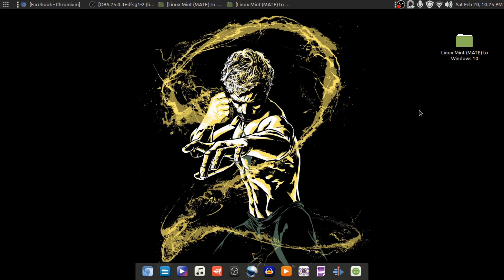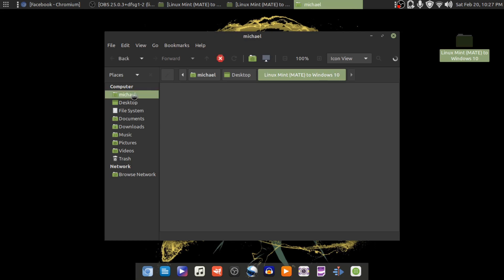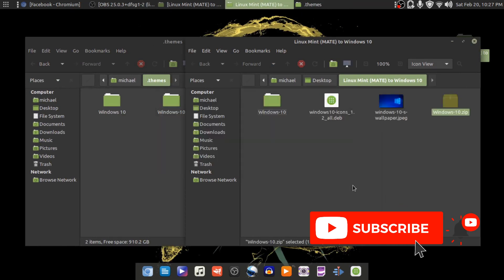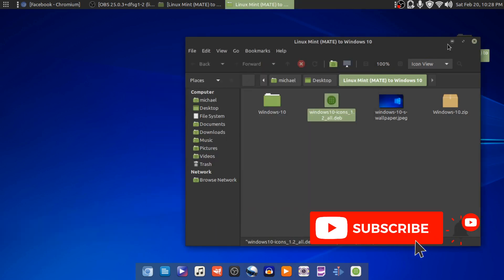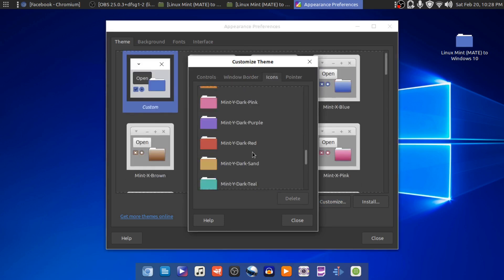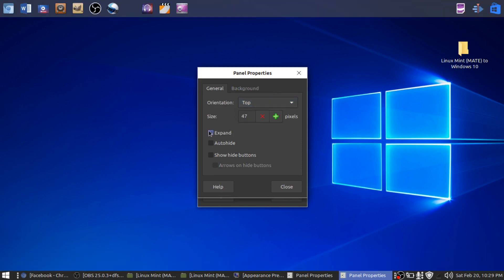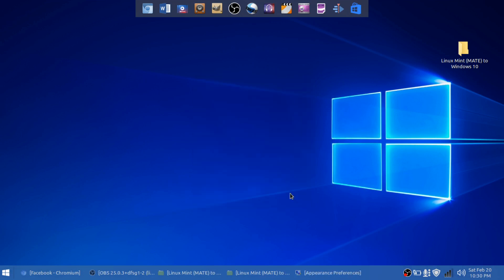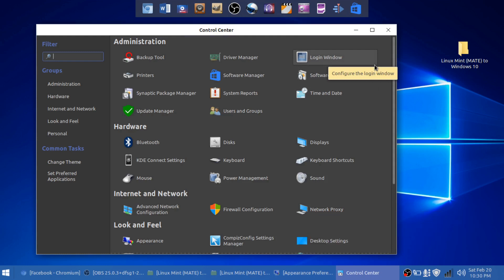Windows 10 theme for Linux Mint [2021] - In Under 5 Minutes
In this video I showed you how to make your Linux Mint desktop look similar to Windows 10 in under 4 minutes. You can download all the needed files

***Attention*** There is no guarantee of integrity of the files used or that this will work on your particular system, so do this at your own risk.